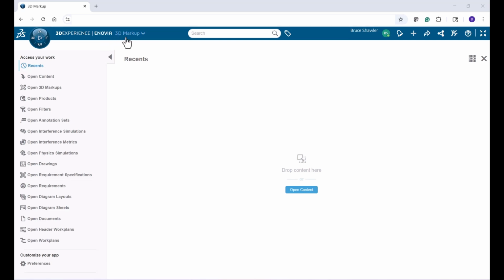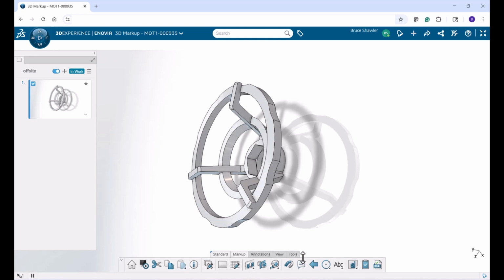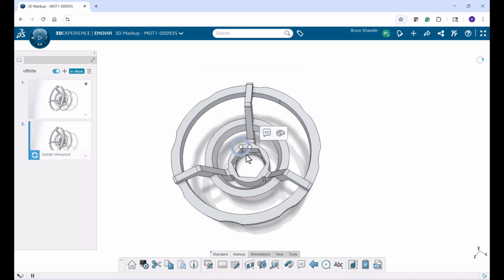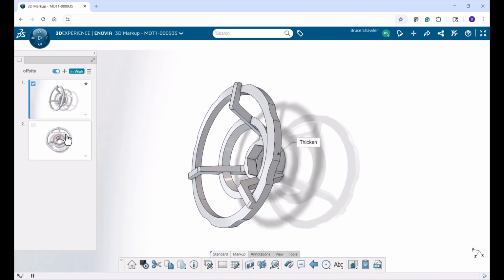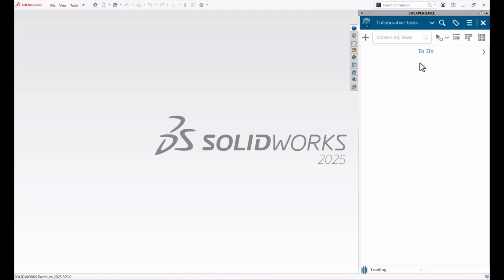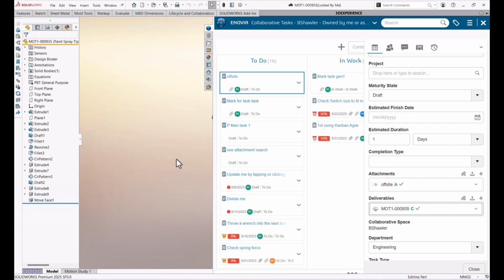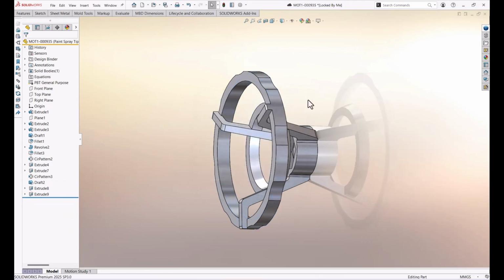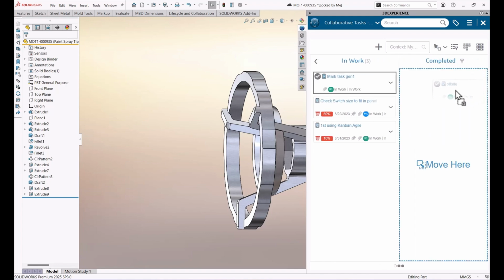Why You Should Use 3D Markup for Seamless Design Reviews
Design reviews are a core feature of engineering. Frequently, you're reviewing drawings or passing CAD files back and forth. But with 3D Markup, you can review designs and create tasks, all associated with a single CAD file. No more emailing files, sharing bulky links, or relying on disconnected Teams messages.

This video demonstrates the new, streamlined cloud-based SOLIDWORKS vaulting 3D Markup applications, which run in most browsers and require no local installation.

With 3D markup, you can easily redline SOLIDWORKS content via an internet browser and click a button to send tasks to the designer for easy review inside any version of SOLIDWORKS.

Simply open the task within the SOLIDWORKS task pane, set the task "to "in-work", and you're on your way to a seamless design review.